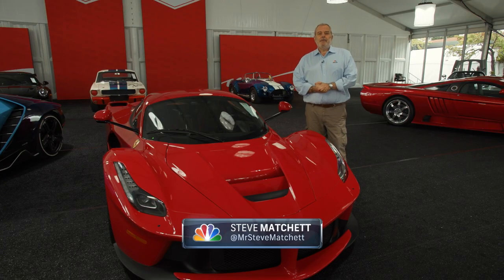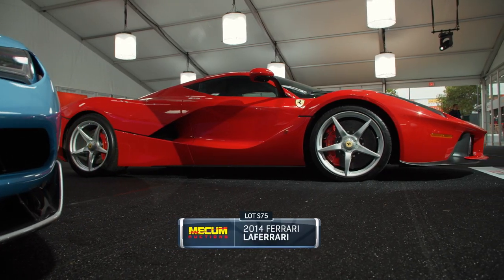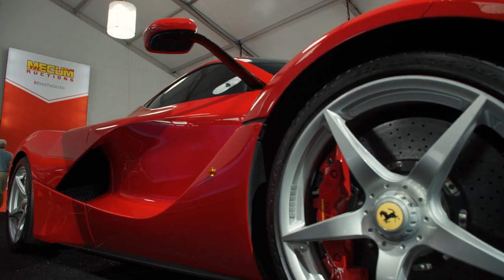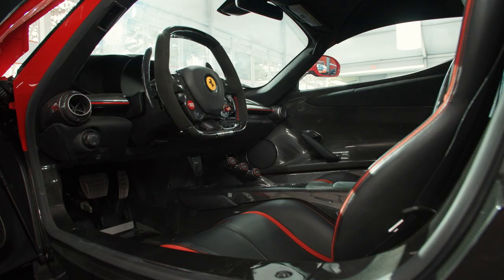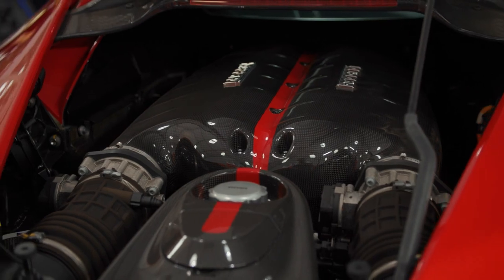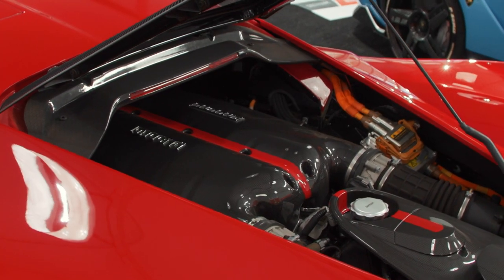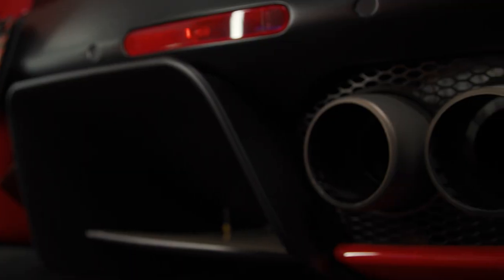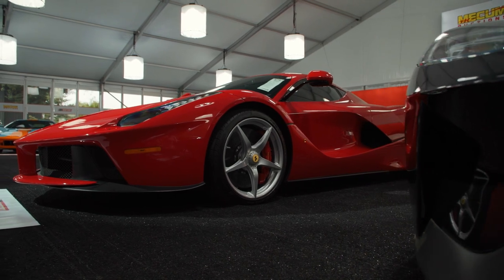2014 Ferrari LaFerrari // Lot S75 // Mecum Monterey 2021 // Steve Matchett Preview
Steve Matchett previews 2014 Ferrari LaFerrari at Mecum Monterey 2021